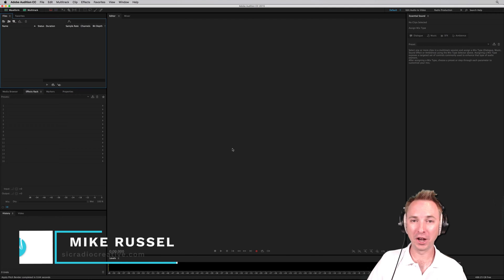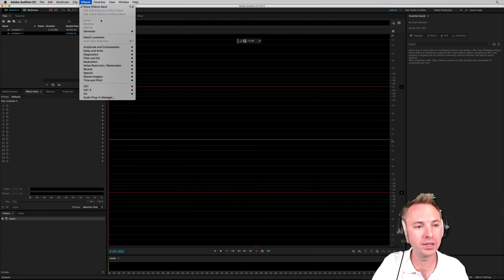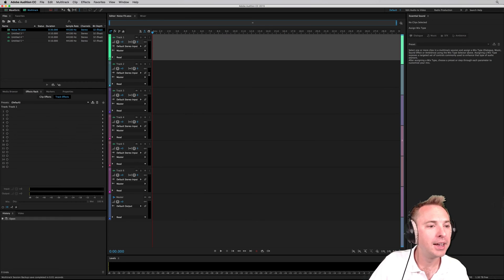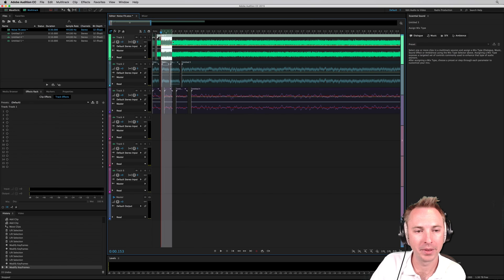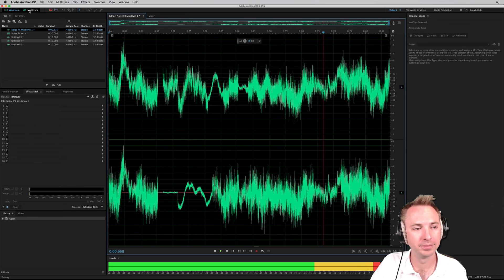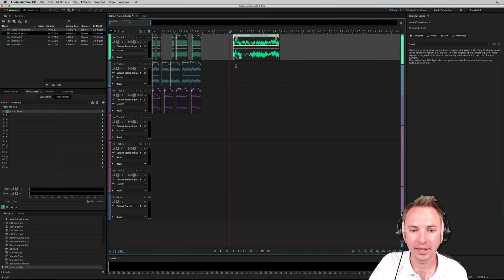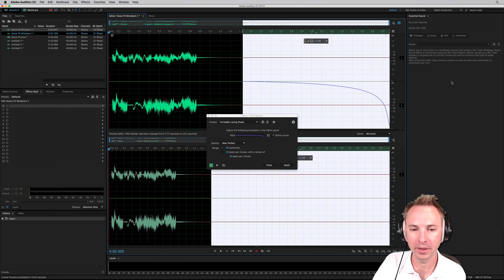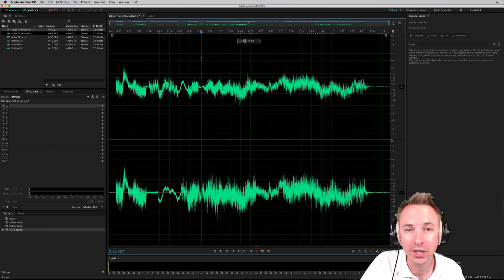Whoosh Sound Effect Using White Noise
White noise, pink noise, brown noise and more can all be generated inside Adobe Audition. You can manipulate these sounds and create your very own whoosh sound effect.

0:00 Tutorial start
0:11 Getting started
0:16 Generate noise
0:41 Multitrack
0:56 Cuts and changes
1:19 Panning
1:27 Mixdown
1:33 Adding back to multitrack
1:37 Time Stretch
1:45 Reverb
1:58 Mixdown
2:04 Pitch bender
2:32 Wrap up